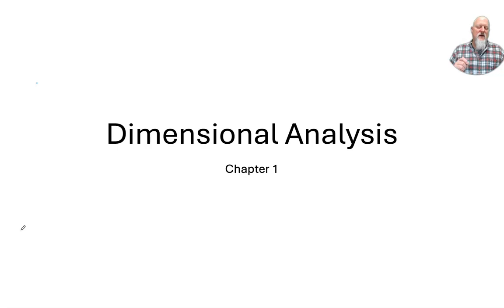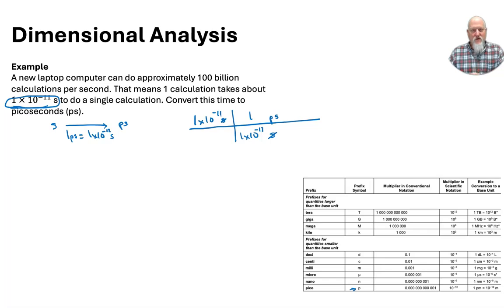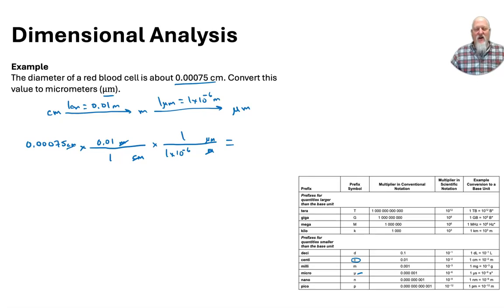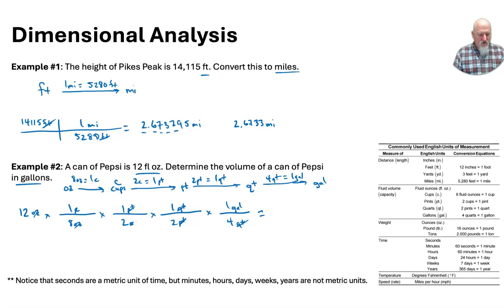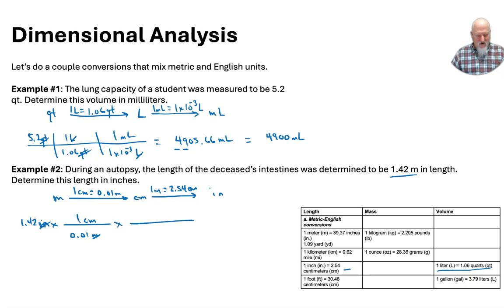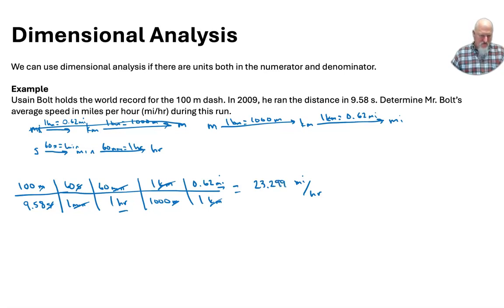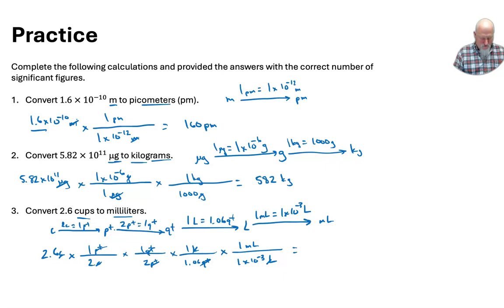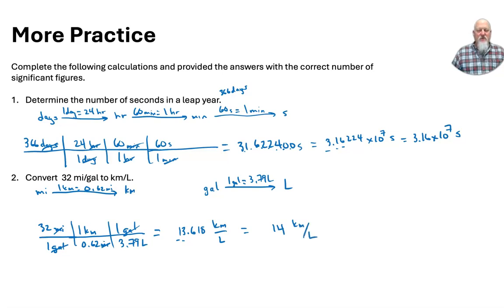Chapter 1 Dimensional Analysis